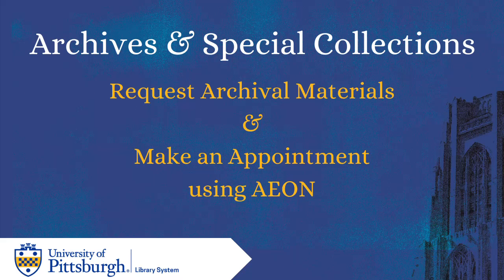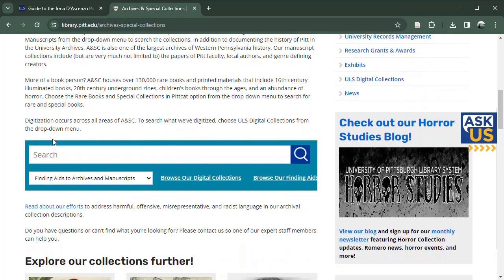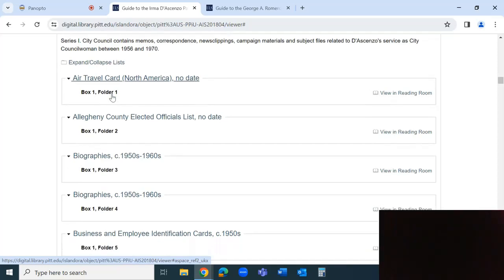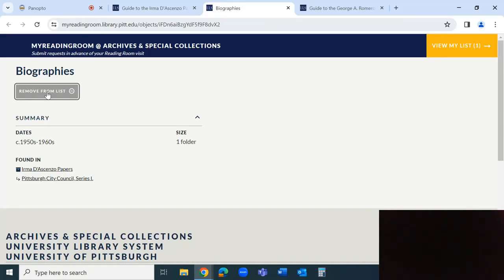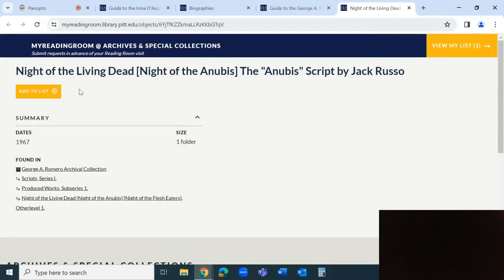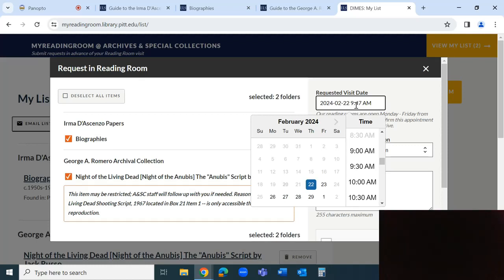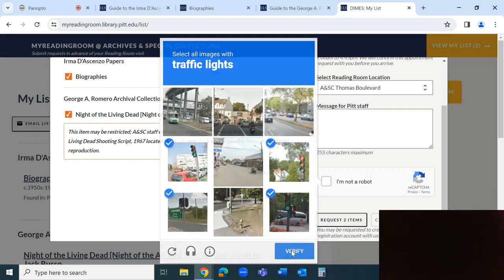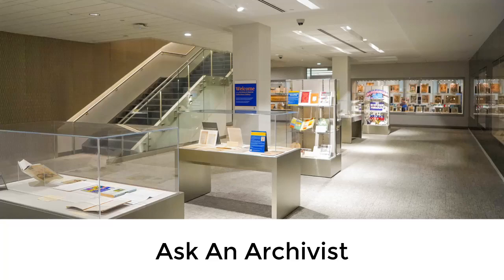Requesting Archival Materials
Welcome! In this video, you will learn how to request archival materials and make appointments using AEON.